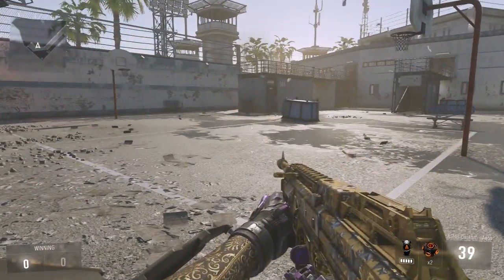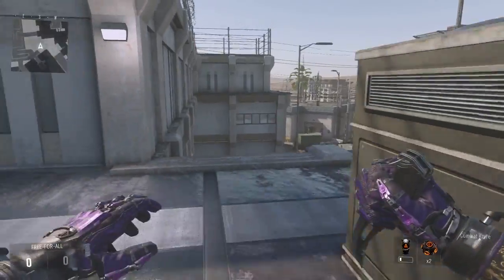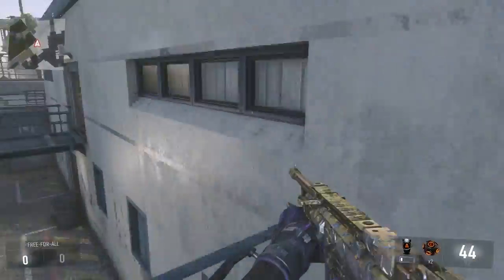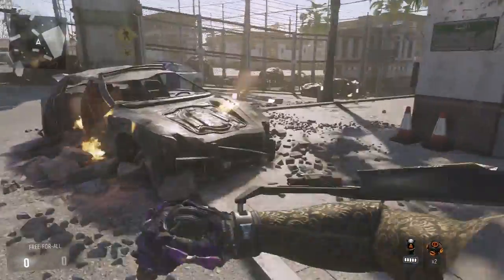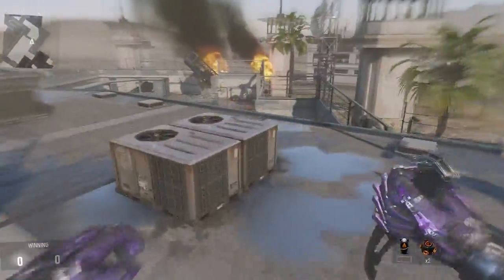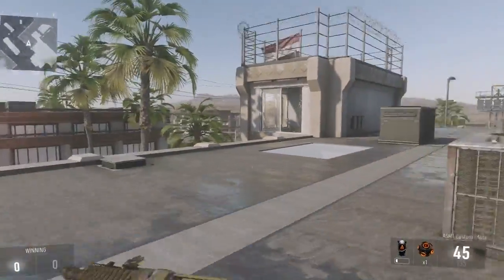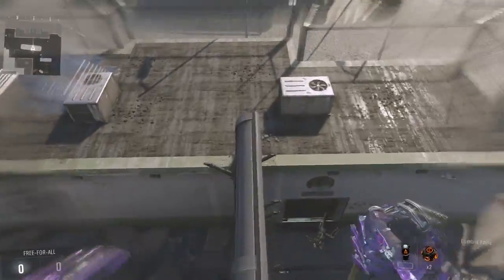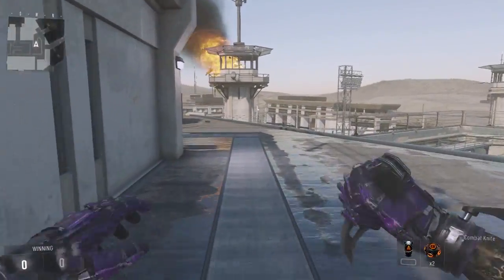Riot: Competitive S&D Spots & Routes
Hope you enjoyed the video I will be uploading allot more often, more like two videos a day.

Follow me twitter: Twitter.com/RawTheMonsteR
Watch me live: Twitch.tv/RawTheMonsteR